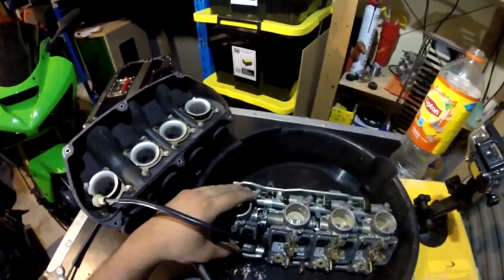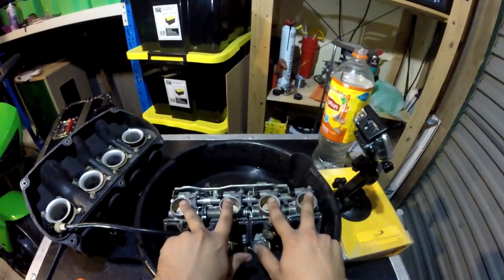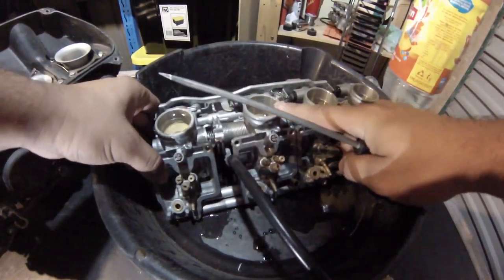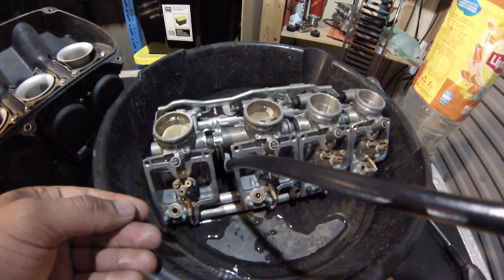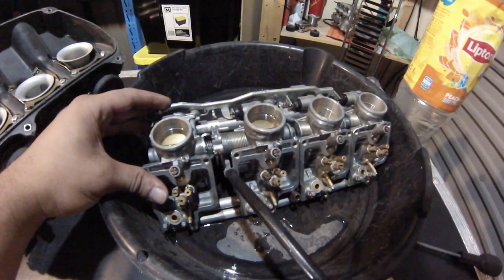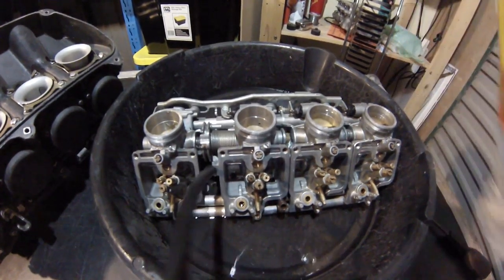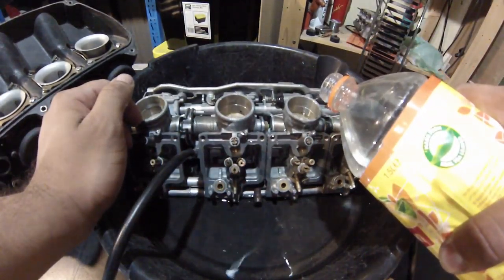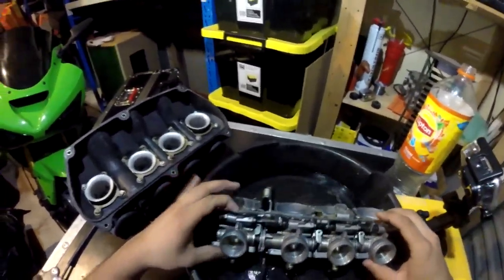How to sync your butterfly valves without any special tools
Sorry for the bad editing and quality of the video.

Carburetors from a CBR250RR MC22
Here i sync the butterfly valves using no special sync tool, just a screw driver, the idle adjuster and some Kerosene(dont use water usless you dry/blow out all the water after, kero/fuel for best results )

Sync carbs 1&2 together, then 3&4, then 2&3. if it's your first time doing this and at the end each valve is not draining at the same repeat the steps, you must make sure 1&2 and 3&4 are in sync before syncing 2&3. make sure you clean the carburetors after!